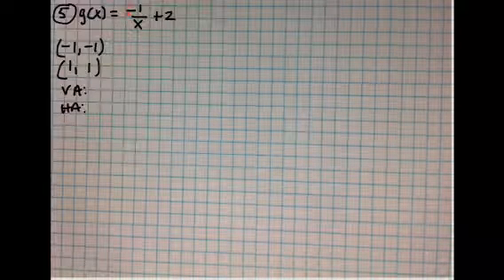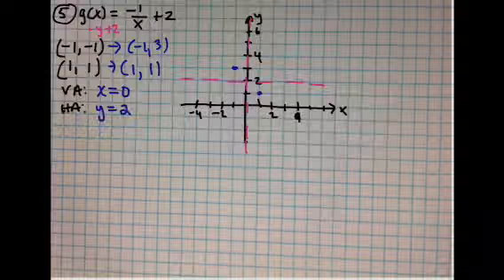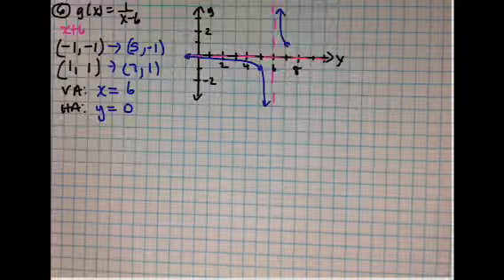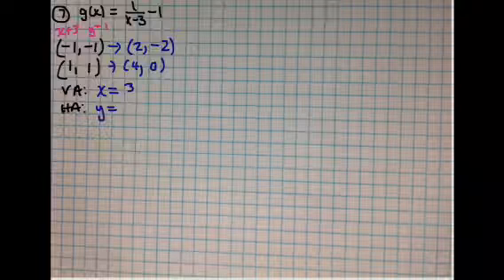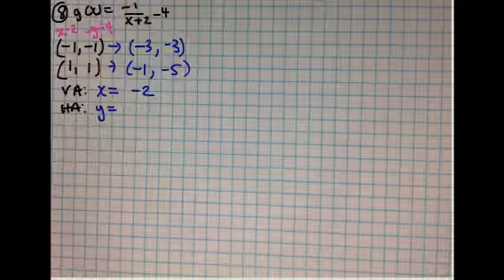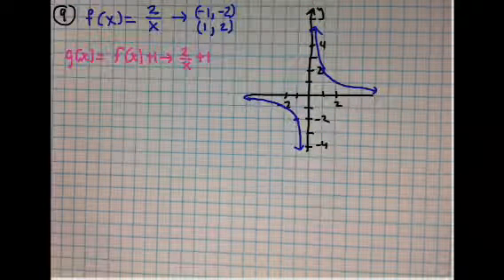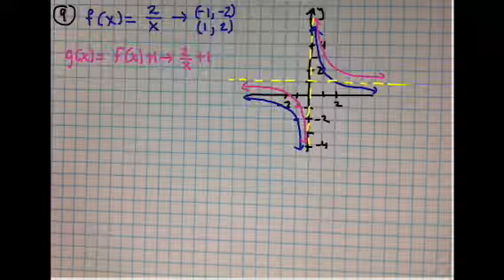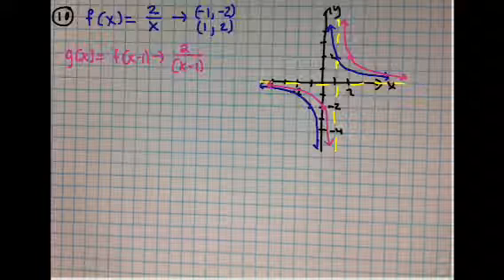PC A36 #5-10